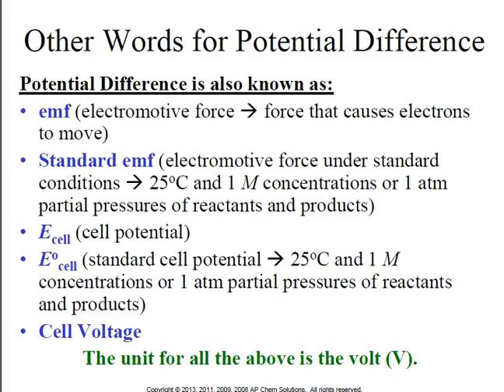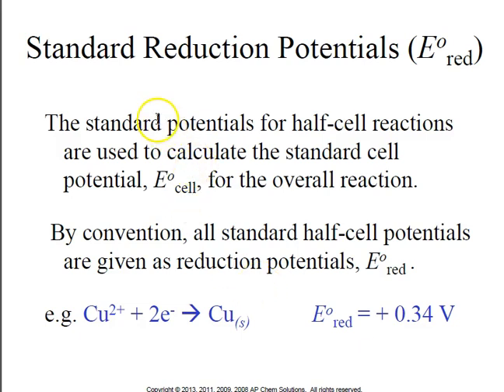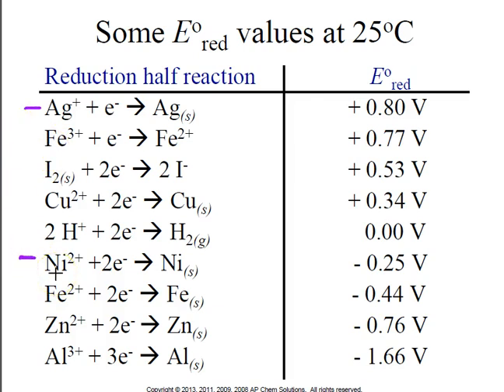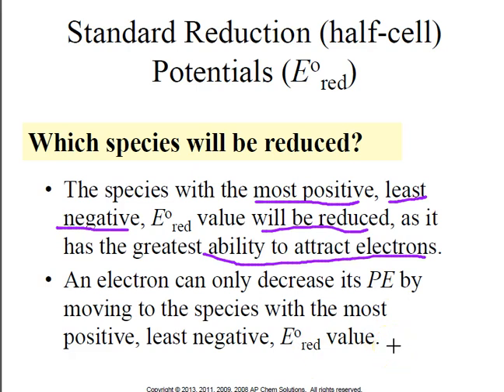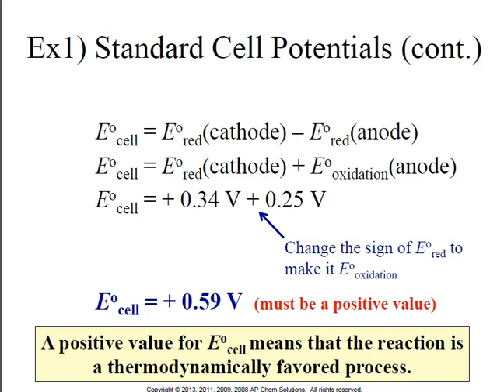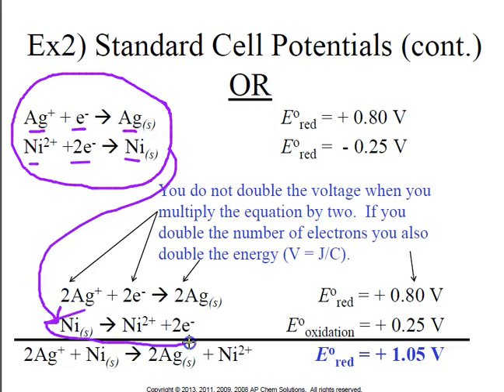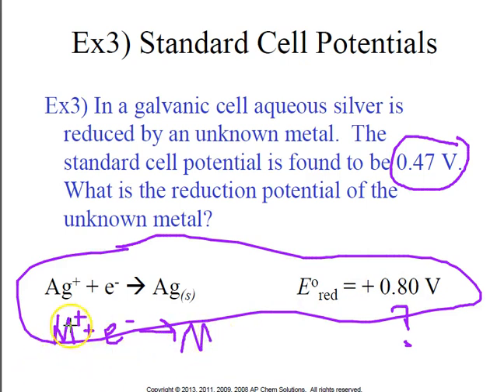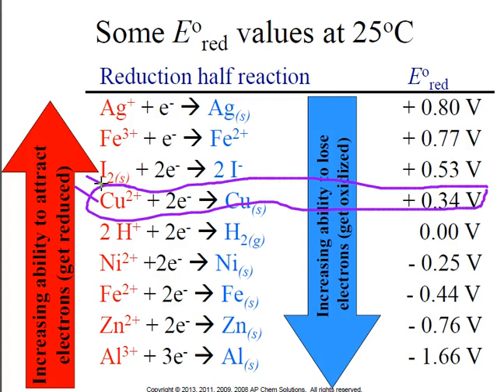Electrochemistry Lecture 21 Video 2